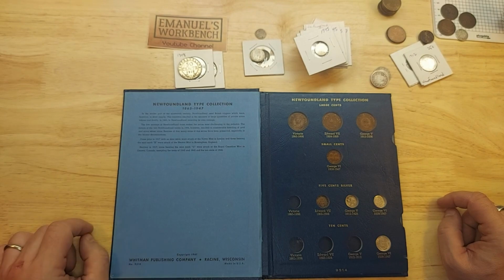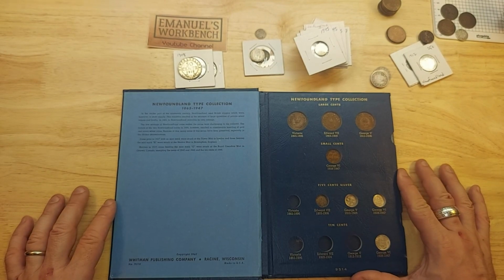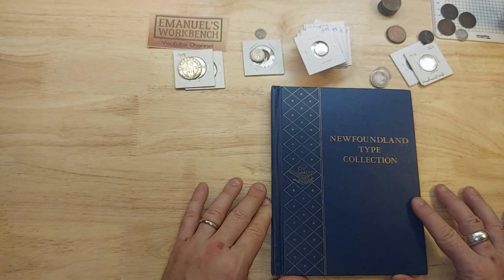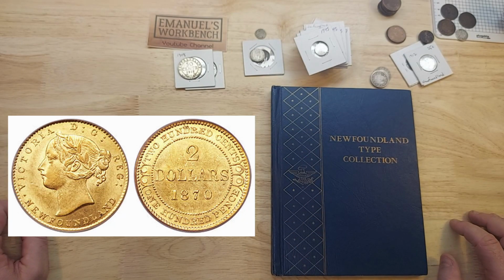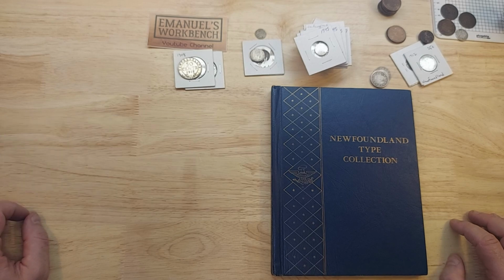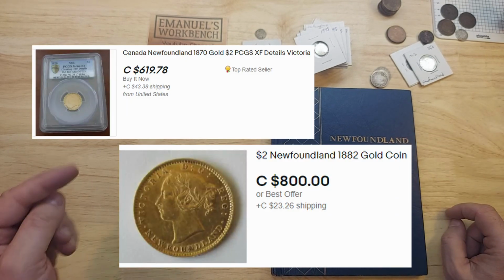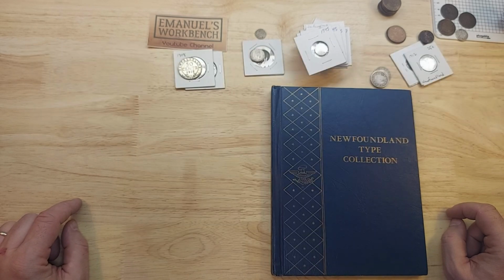Newfoundland Type Set Album Fill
Join me as I fill my Newfoundland Type set book. Will I ever get that last elusive coin...

Get $12.50 CAD off of your next Sticker Mule purchase by following this

Intro & Outro:
"Earning Happiness" by John Bartmann is Public Domain